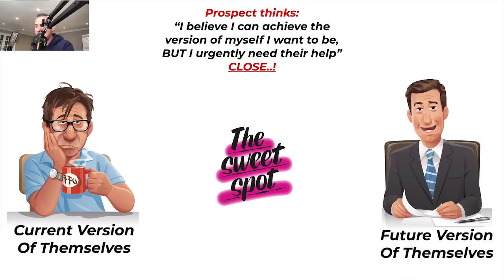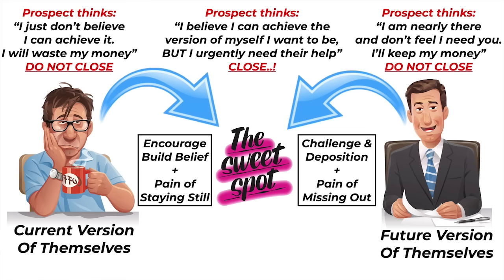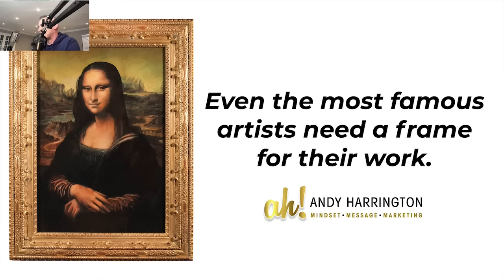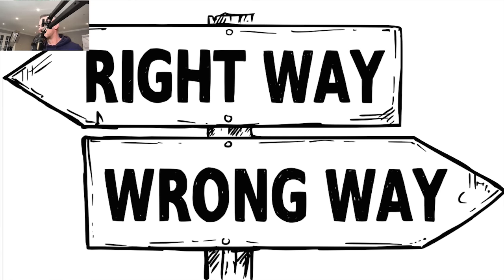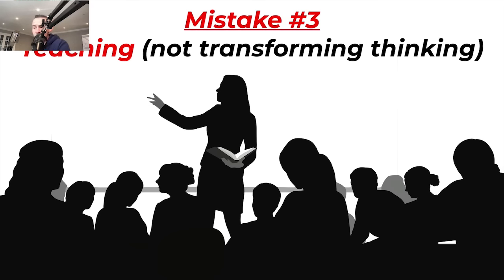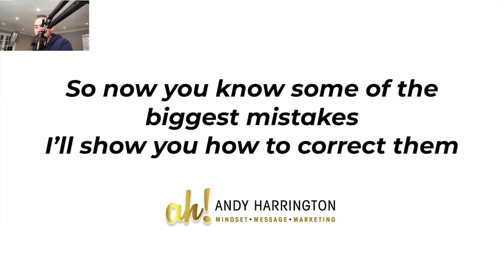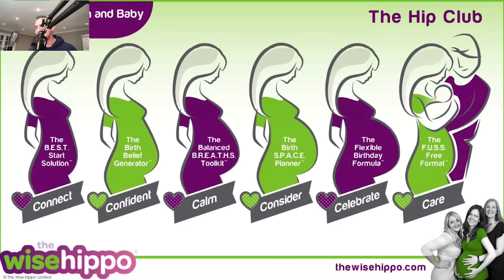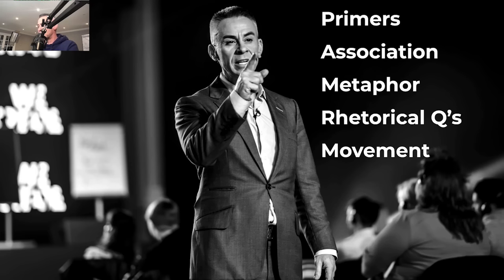Developing A Clear Marketing Strategy And Positioning Yourself As An Expert In Your Niche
➡️Andy Harrington is in one of top public speakers in the world speaking with such greats as, Anthony Robbins, Sir Richard Branson, T. Harv Ecker, & Alan Sugar & many more... at large venues such as the London O2 Arena in front of thousands of people.
If you're a business speaker and are wondering how to improve my communication skills whether you're speaking on stage, talking on camera or giving a motivational speech, Andy's public speaker training will help you.